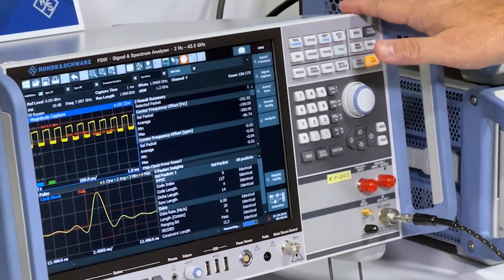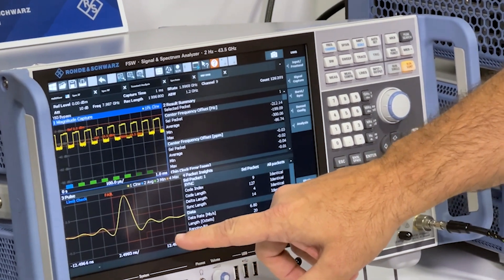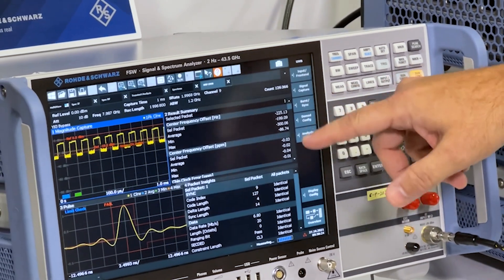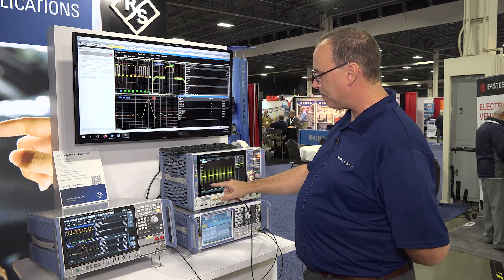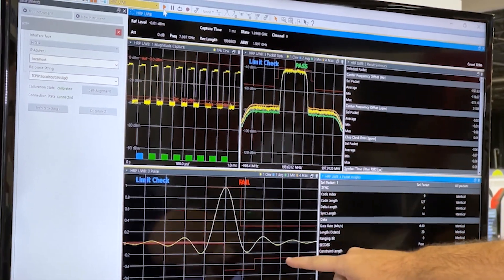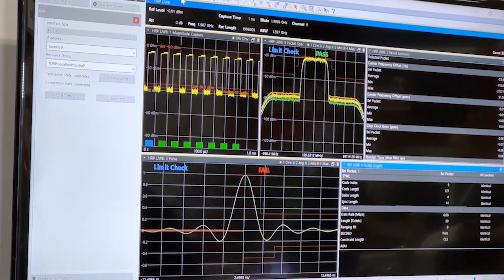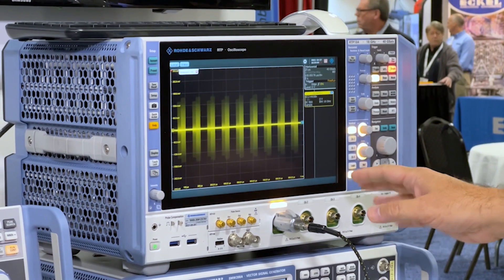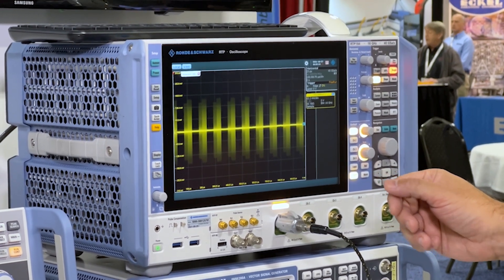Ultra-Wideband (UWB) for Automotive Applications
Rohde & Schwarz test solutions enable accurate test and verification of UWB devices in all phases of the product lifecycle.